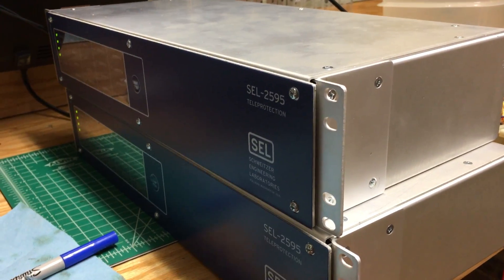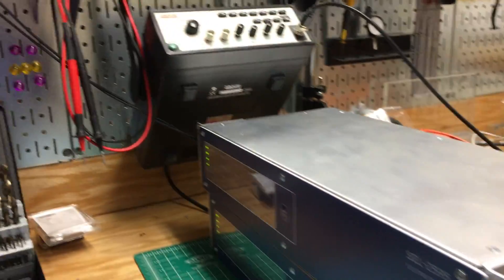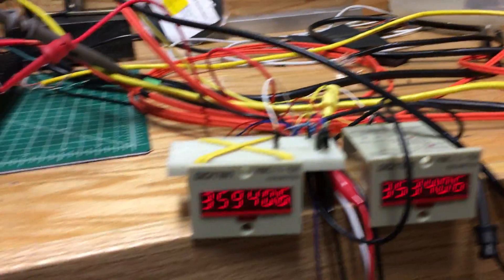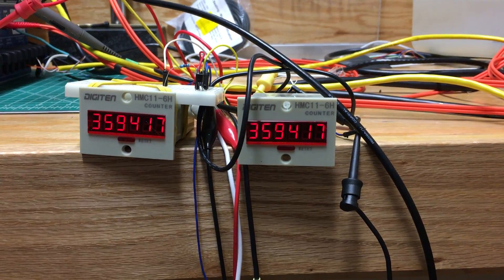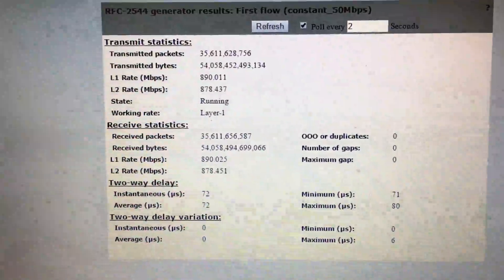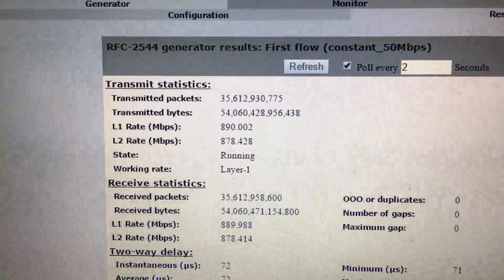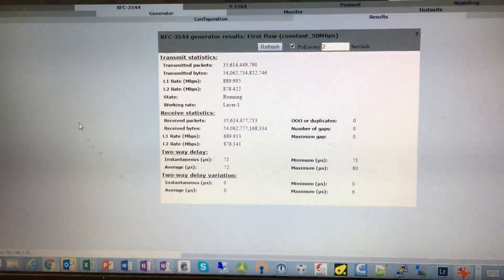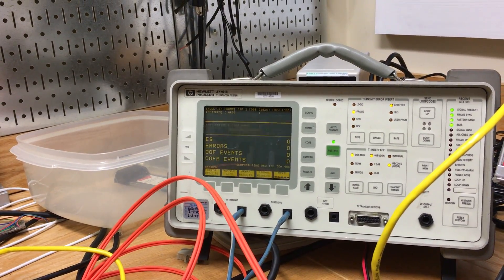SEL DTT over XTran MPLS-TP part 2.5